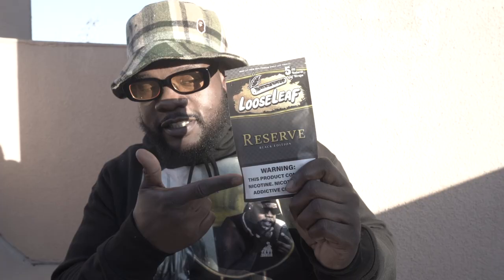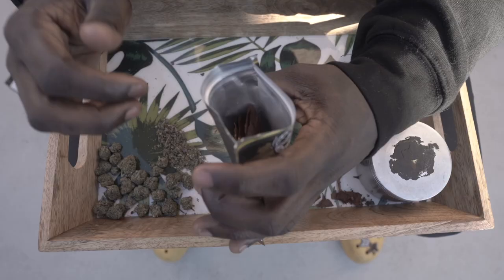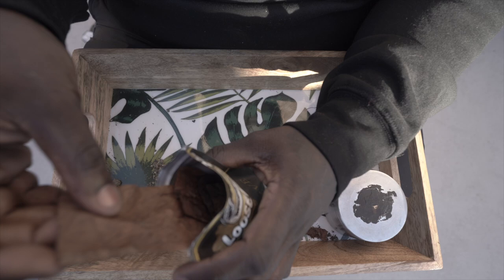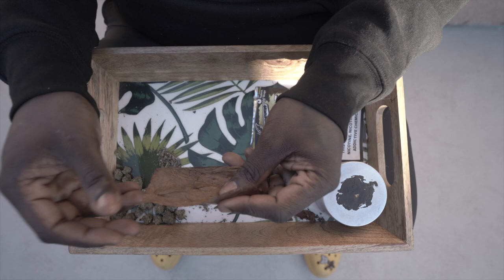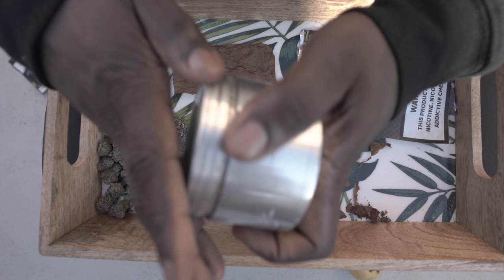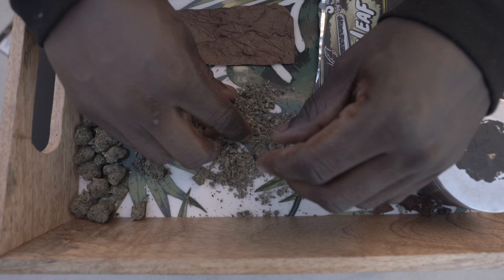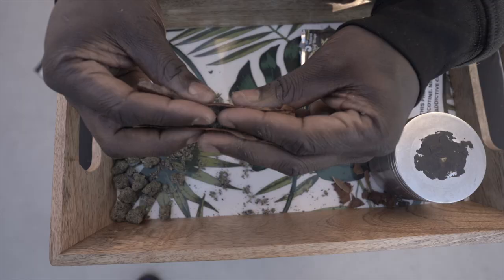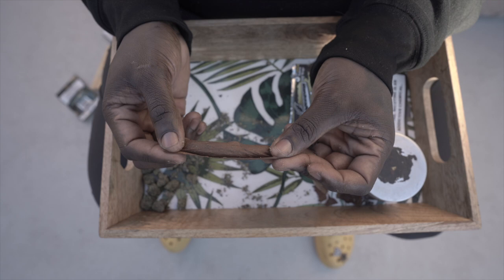Loose Leaf rolling tutorial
Ever heard of loose leafs? Heffe got you covered with a step by step how to roll tutorial.

follow us @zaornahh and @queheffe